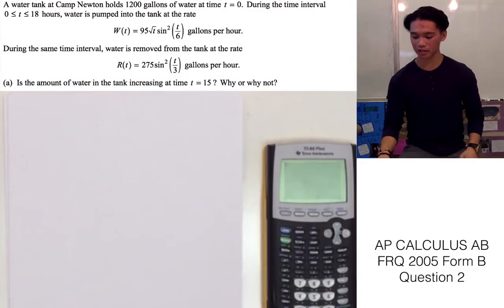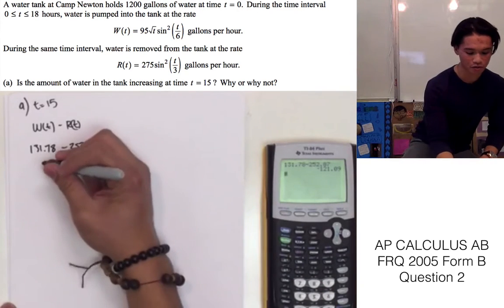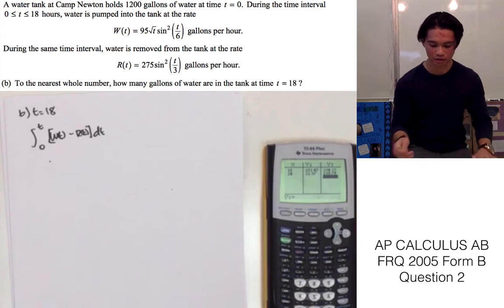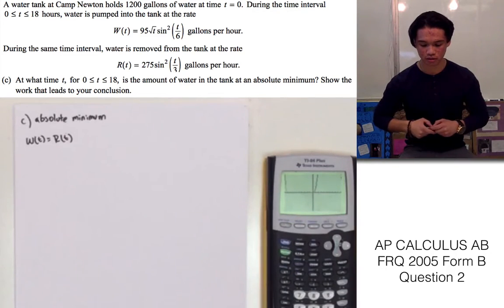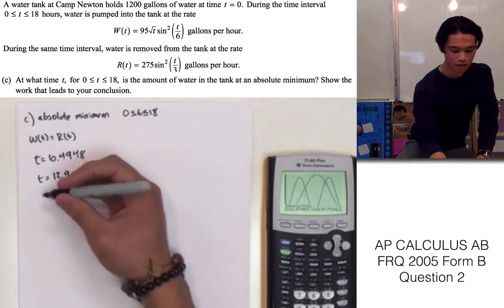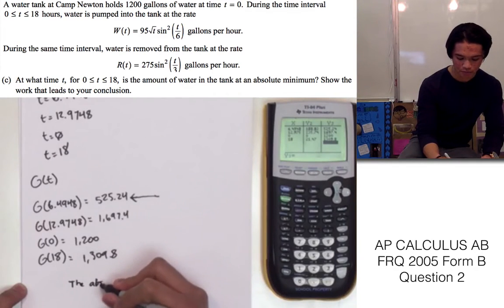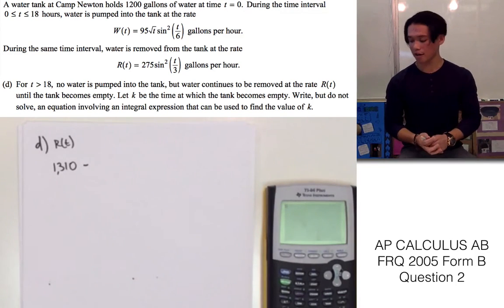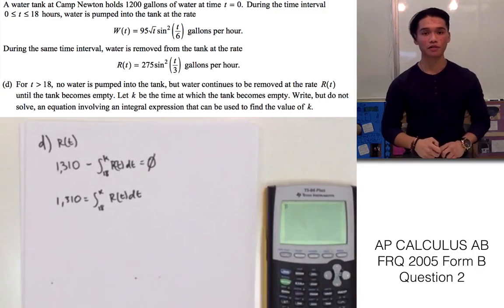AP Calculus AB FRQ 2005 Form B Question 2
Learn AP Calculus AB FRQ 2005 Form B Question 2 step by step in this free math lesson from Numberbender.

Part of the AP Calculus AB curriculum. Perfect for California Community College students and anyone building strong math foundations.